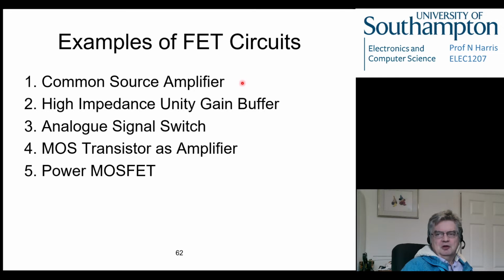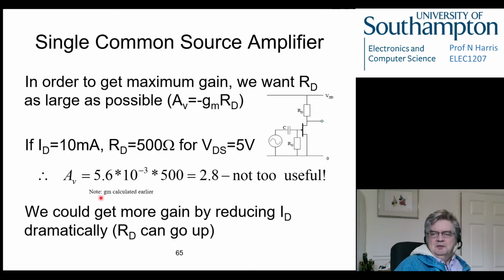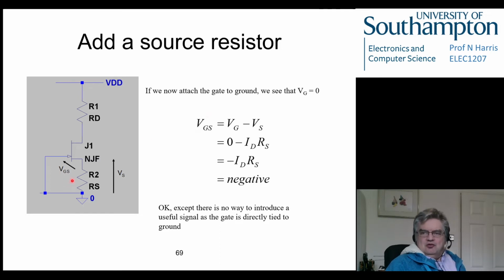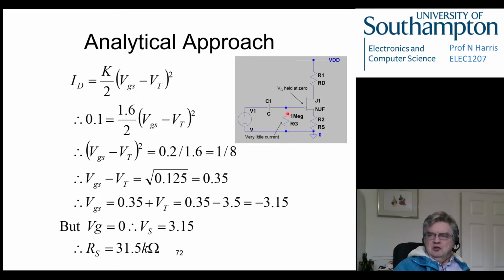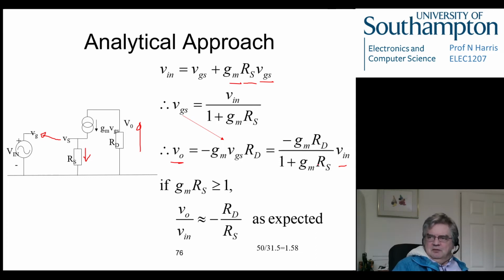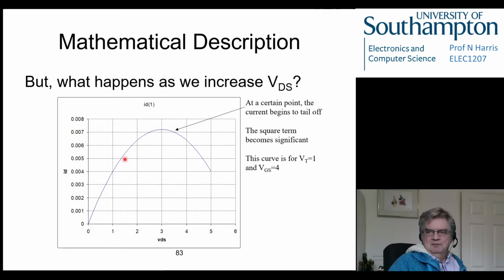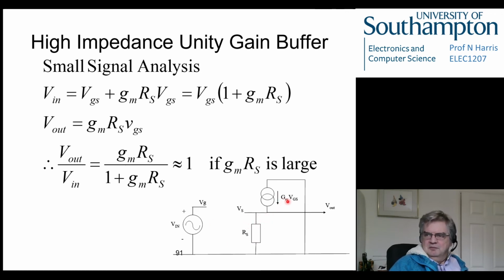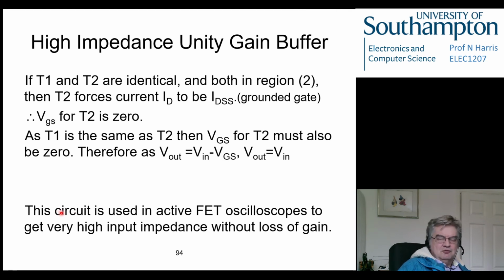ELEC1207 FETS3 Lecture 11